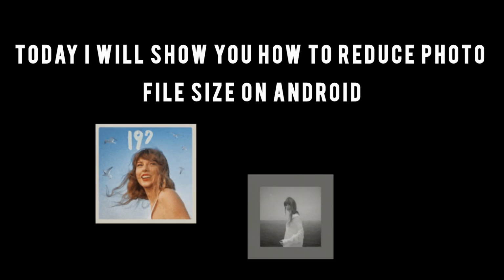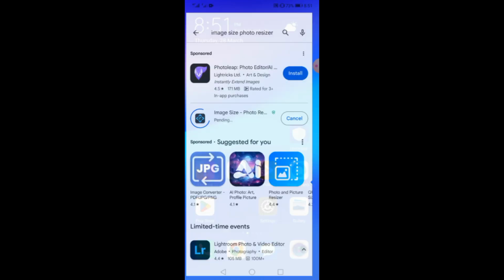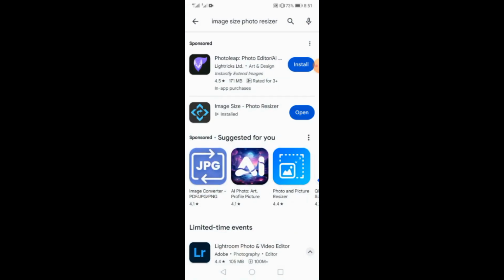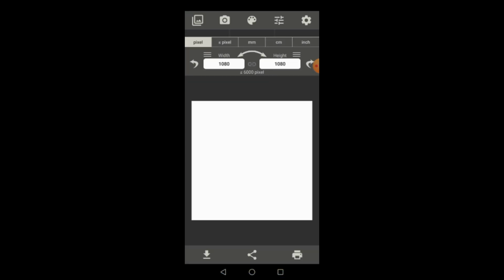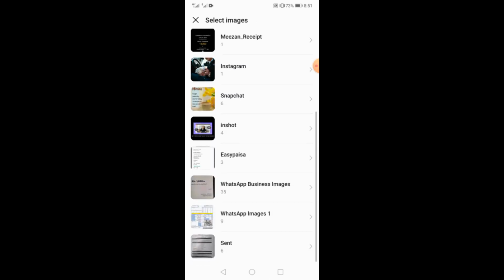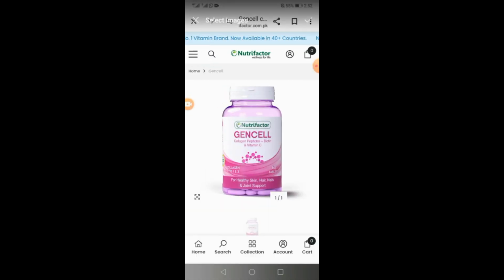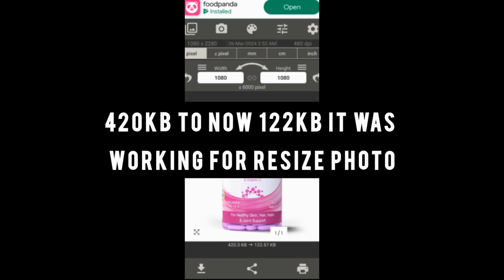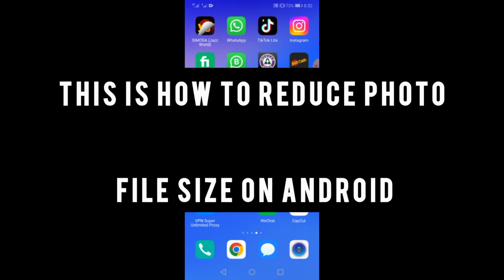How to reduce photo file size on android (2024)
How to reduce photo file size on android

In this video i´ll show you How to reduce photo file size on android. The method is very simple and clearly described in the video. follow all the steps & reduce photo file size on android